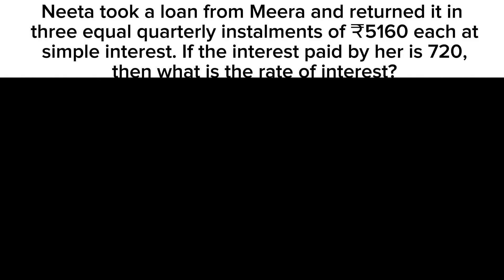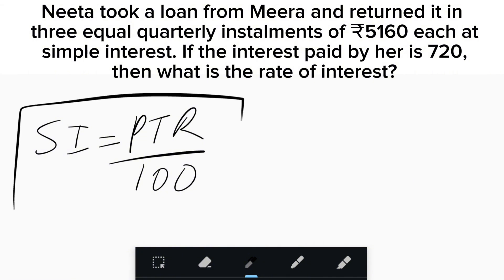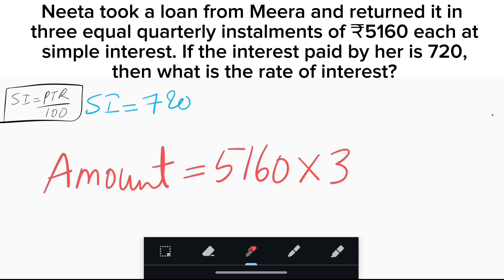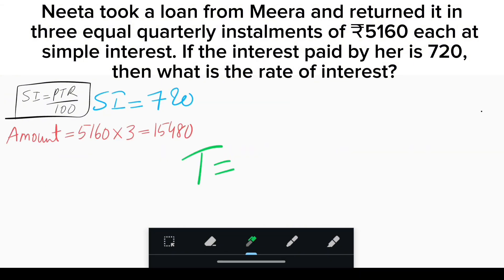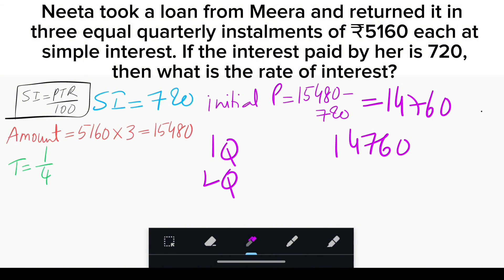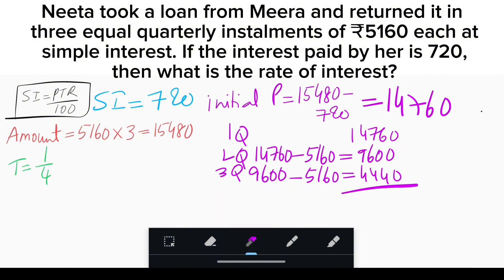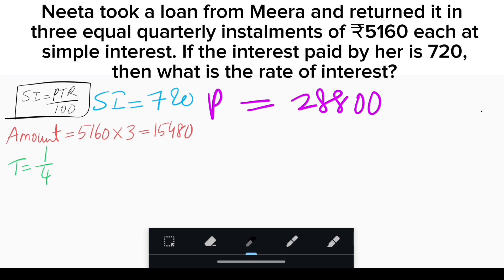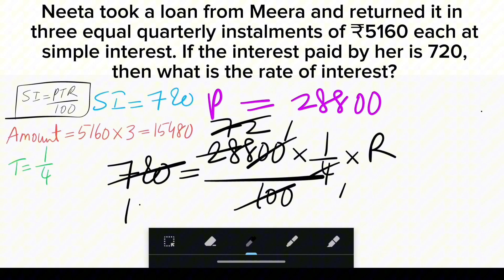Neeta took a loan from Meera and returned it in three equal quarterly instalments of ₹5160 each at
Neeta took a loan from Meera and returned it in three equal quarterly instalments of ₹5160 each at simple interest. If the interest paid by her is 720, then what is the rate of interest?